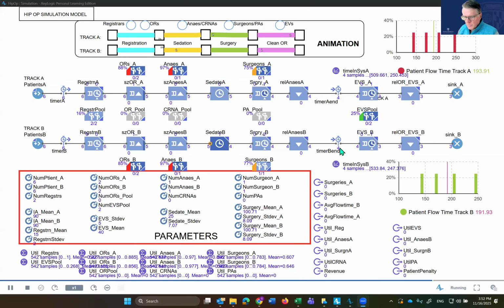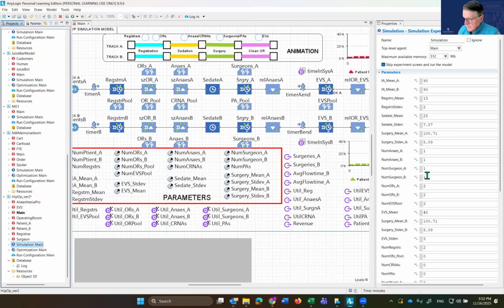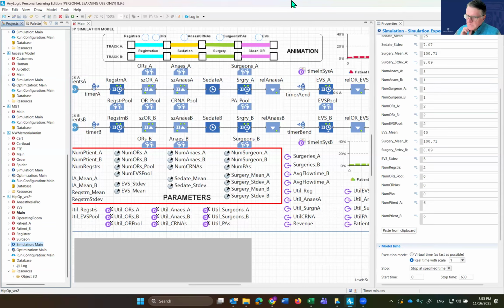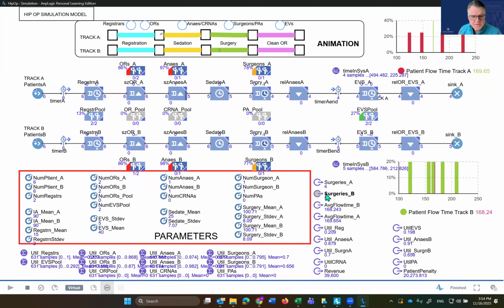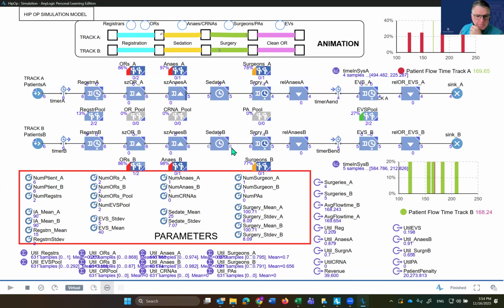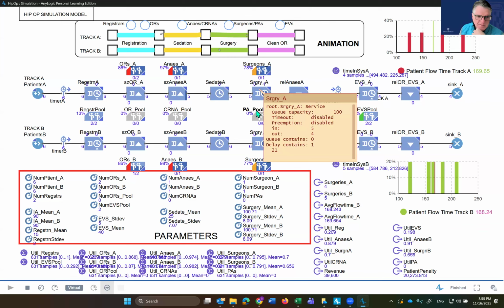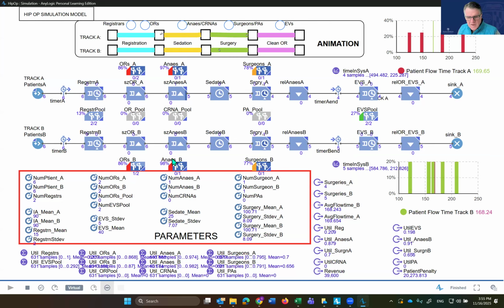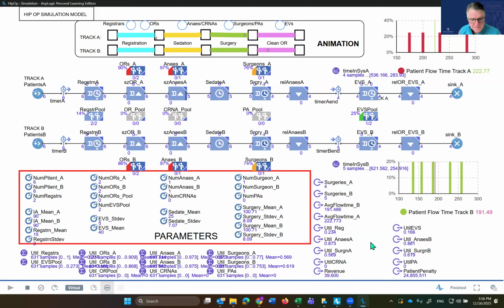Hip Op: Current Workflow